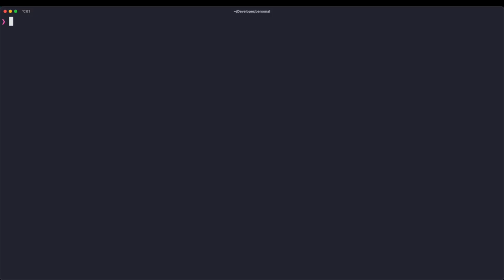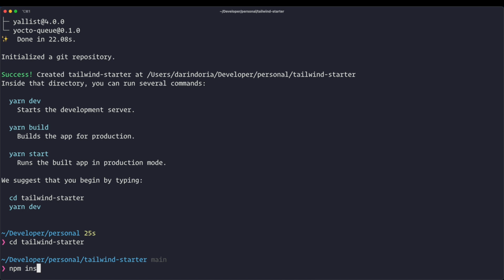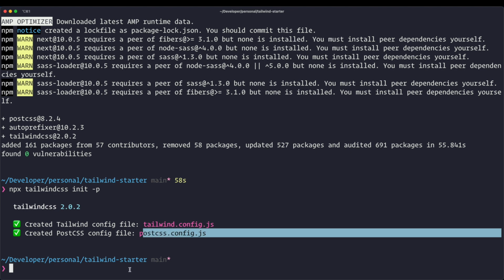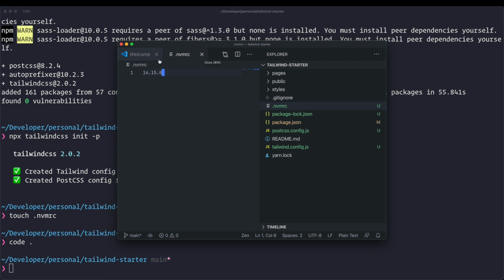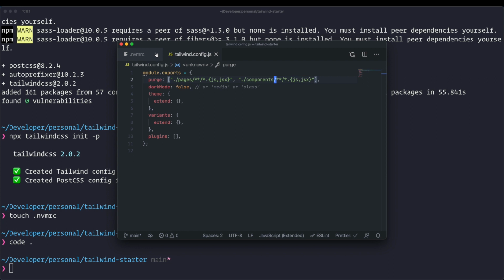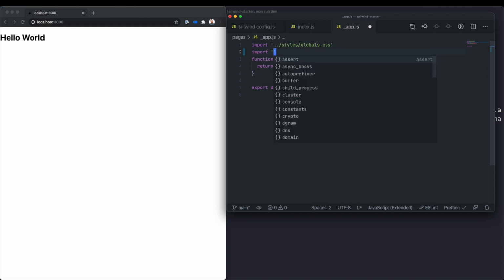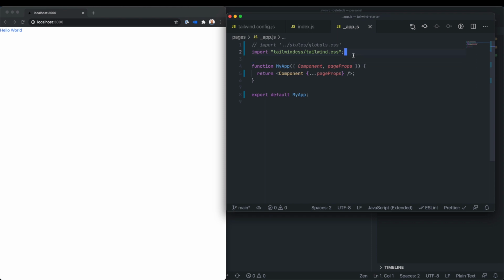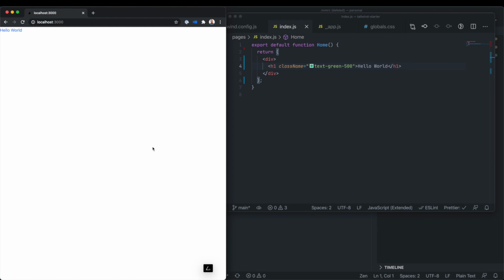Getting Started with Next.js & Tailwind CSS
In this video we go over how to setup a Next.js project with TailwindCSS.

0:00 Intro
0:21 Create Next app
0:45 Install & init Tailwind config
1:33 Configure proper Node version
2:15 Setup purge CSS
3:04 Remove out of box CSS
3:26 Import Tailwind